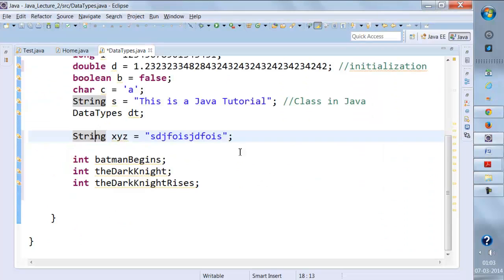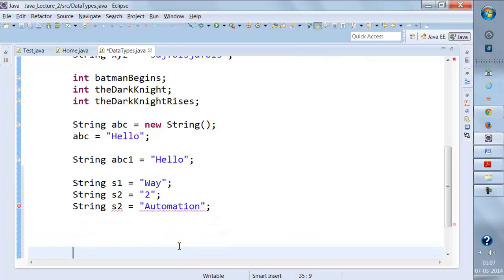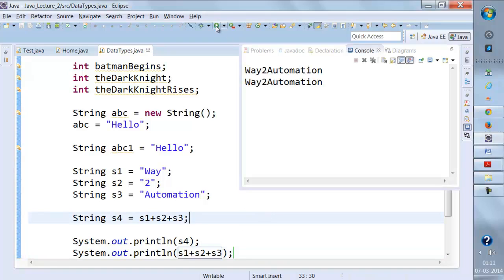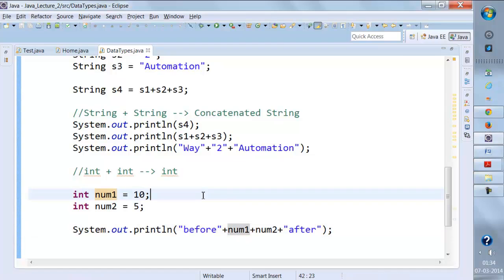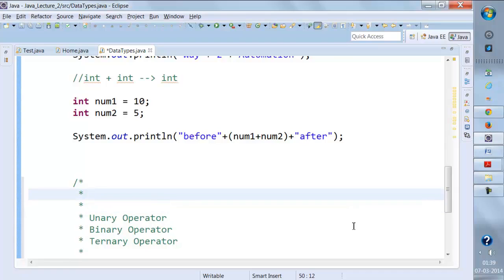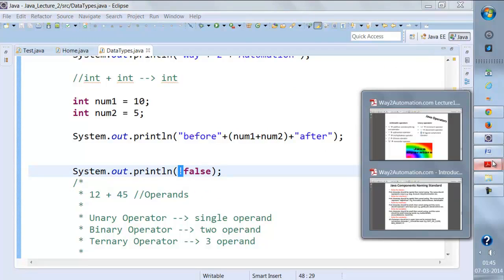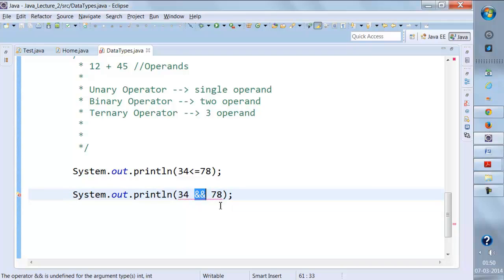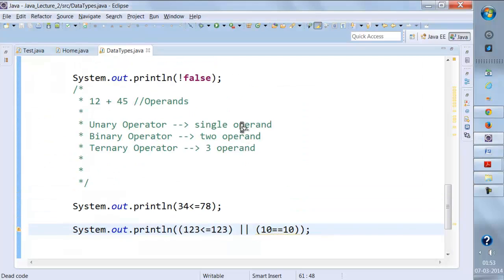Selenium java basics part 2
SeleniumJava Basics